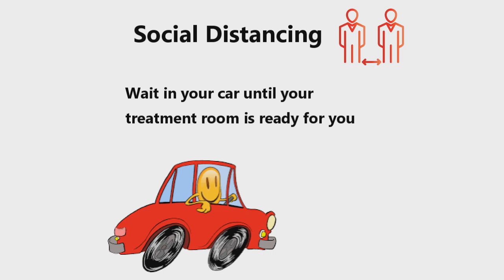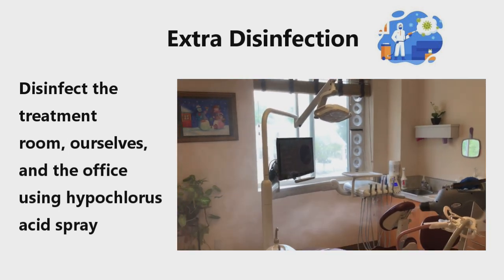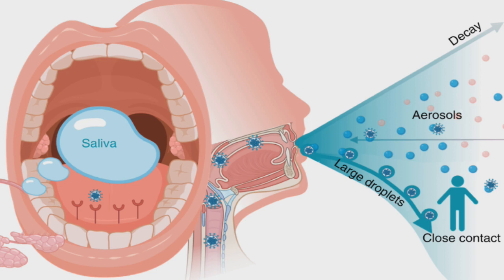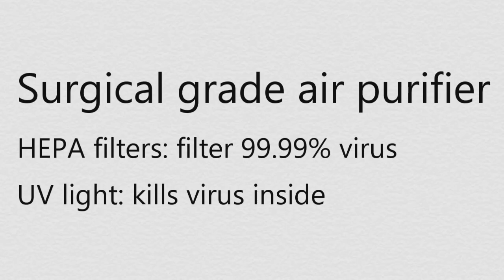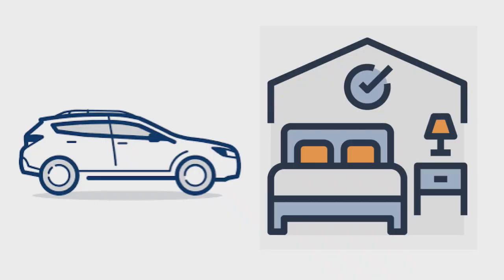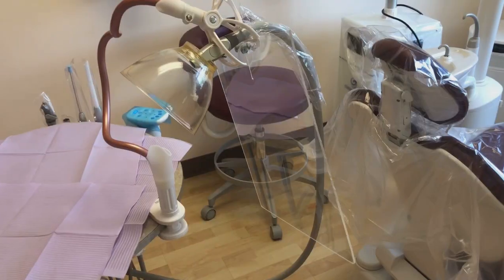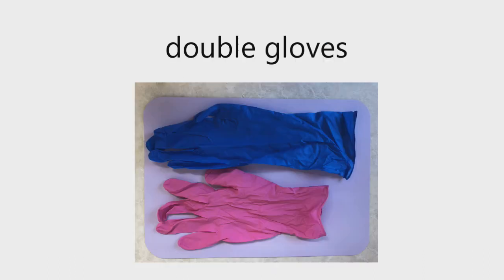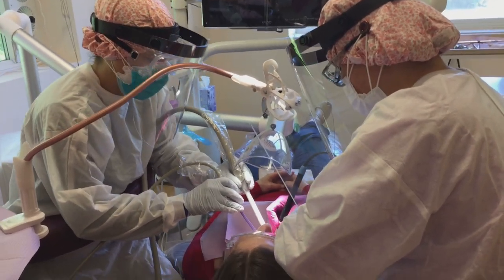Dental Office Reopening in Lebanon NJ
Hunterdon Family Dental Care in Lebanon NJ has reopened with many new changes to keep our patients and employee as safe as possible! This video describes the detail of all our new and improved changes to prevent COVID-19 infection.